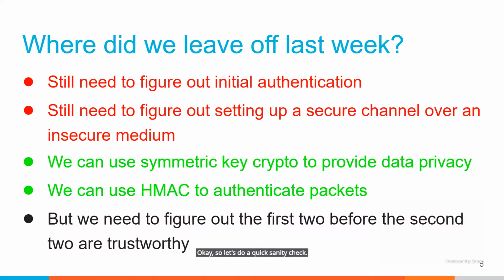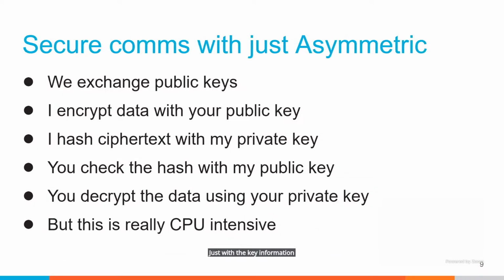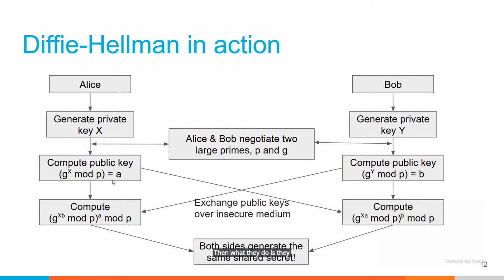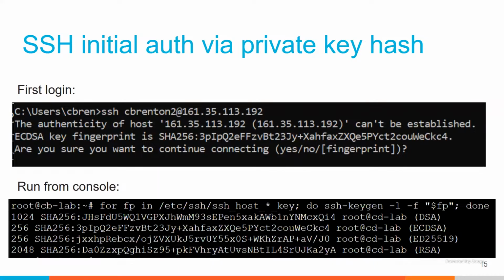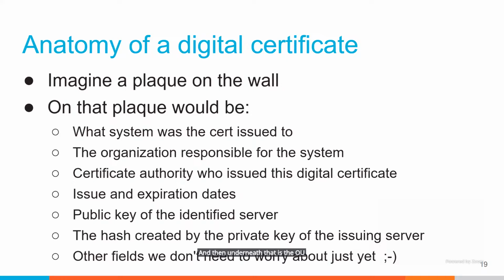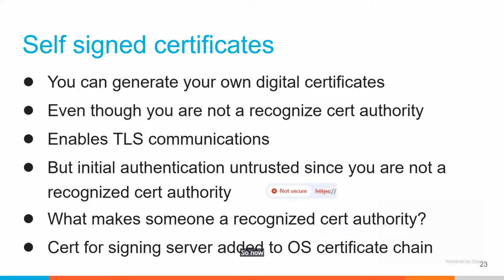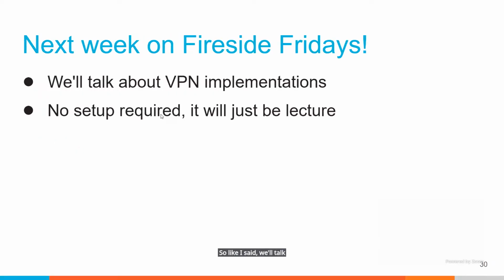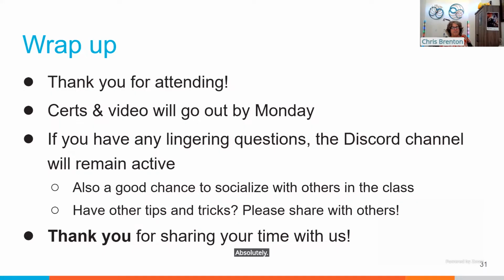Fireside Friday – Anatomy of a VPN – Part 2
We all have gaps in our security knowledge. Fireside Fridays will be an opportunity to fill in those gaps. Each Friday we will pick a topic and go over the basics. These sessions will be a combination of lecture and hands on labs. We’ll cover a single topic and hopefully fill in some of those cracks. Think of it as a single focused “ask us anything” session. No judgment on the questions that get asked, just a chance to raise the bar for all of us.

This week we will talk about asymmetrical encryption and digital certificates.

Chat with your fellow attendees in the Threat Hunter Community Discord server in the #🔥live-chat channel.